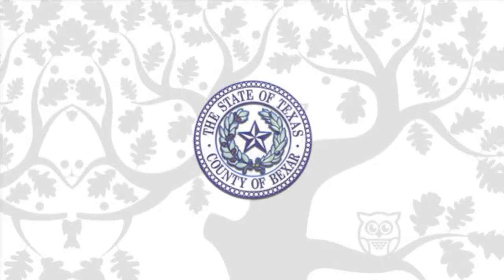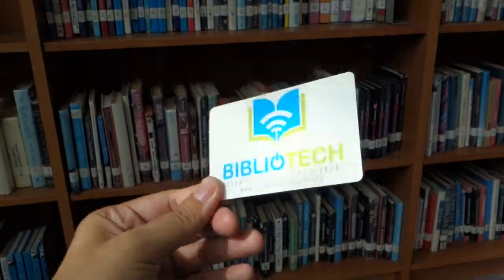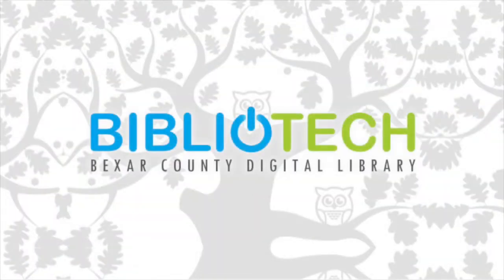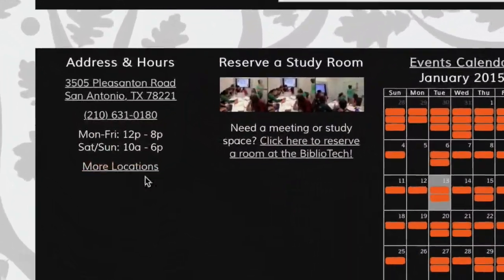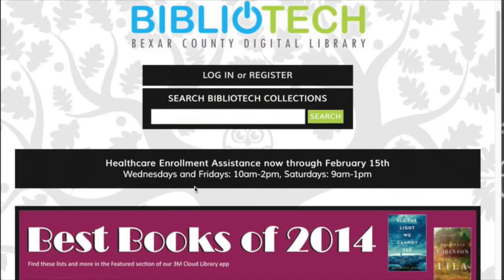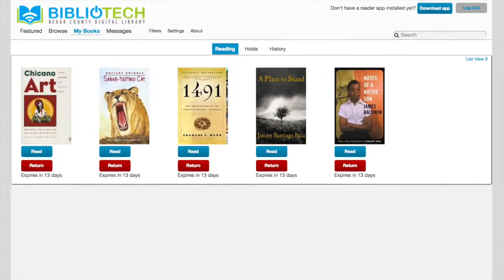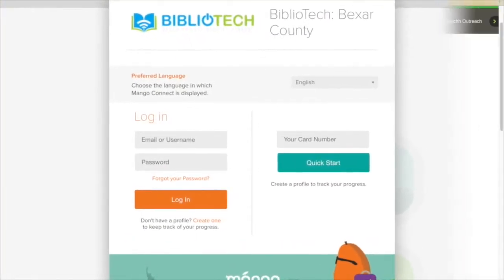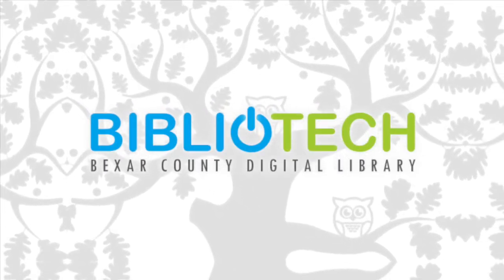BiblioTech Promotional for the City of Helotes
Promotional for Bexar County's free, all digital public library.